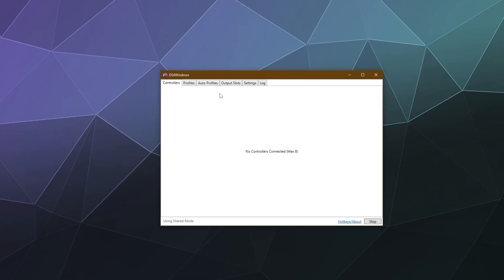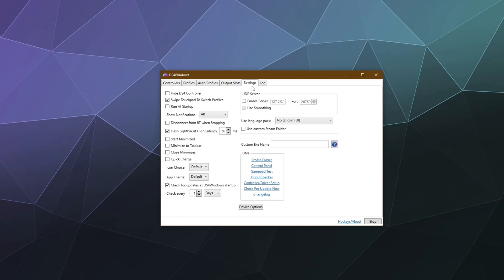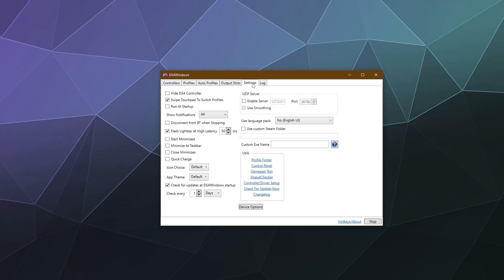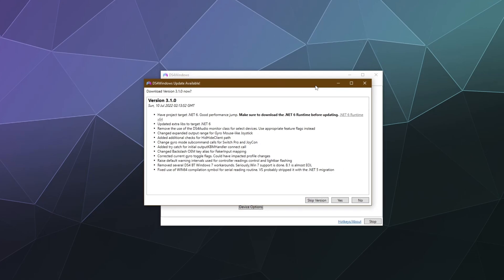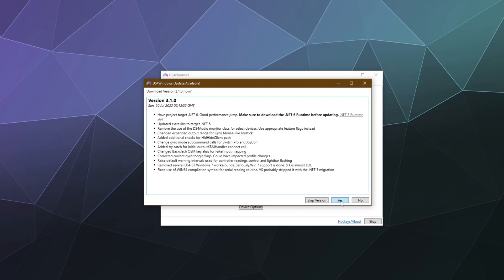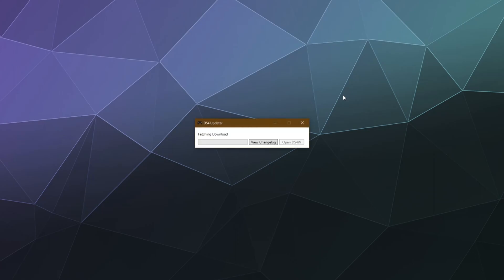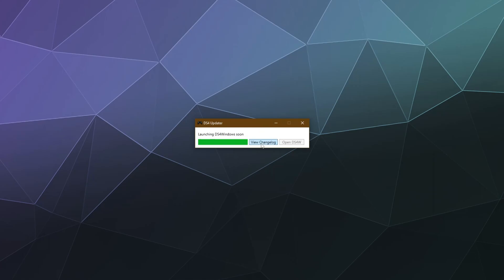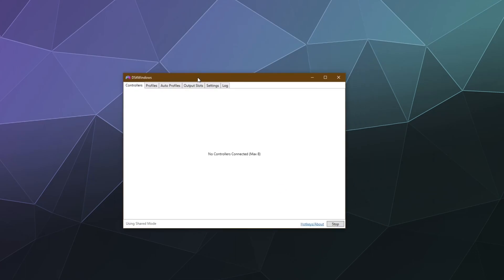How to Automatically Update DS4 Windows App with the Update Tool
How to Automatically & Manually Update DS4 Windows App. So its always up to date and bug free. This includes how to use the built-in updating tool for DS4 Windows. Which is the easiest way to keep the app updated.